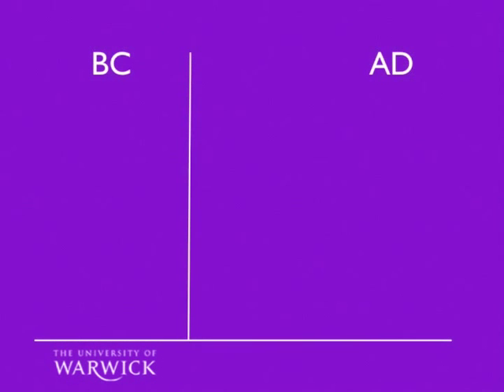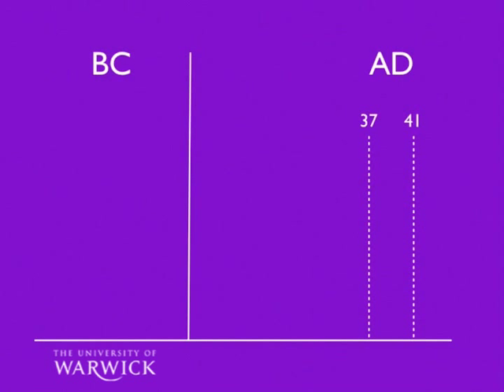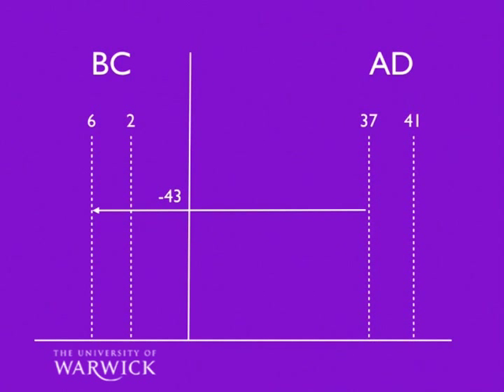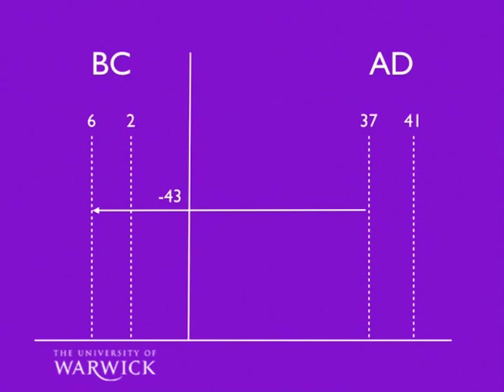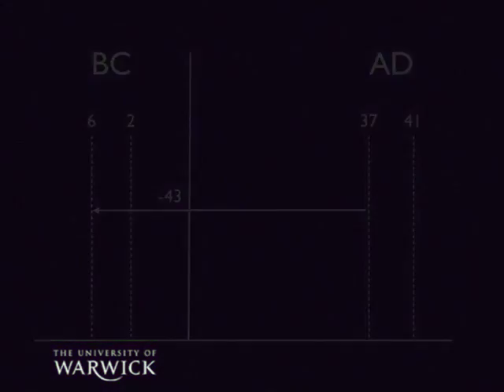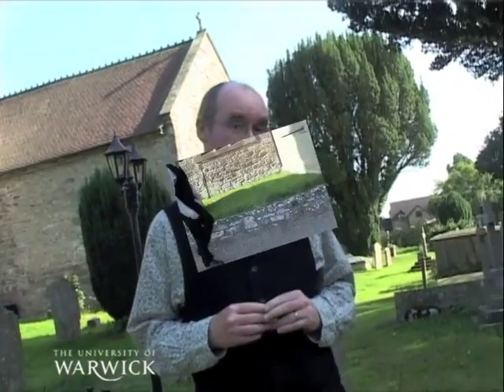Dating the Birth of Jesus and the 'First Christmas' with a Herodian Coin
Anno domini. Today we use the system devised by the sixth-century monk, Dionysius Exiguus, as a way of synchronising events, and associate its origin with the nativity of Jesus and the 'first Christmas'. But did Dionysius get his dates right? Professor Kevin Butcher from the Department of Classics explores how a coin issued by Herod Antipas suggests not.